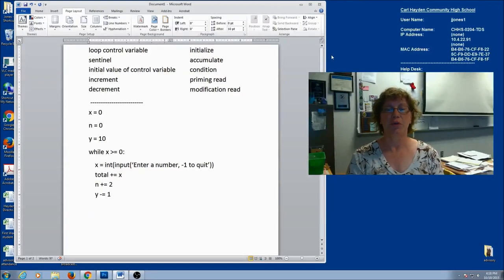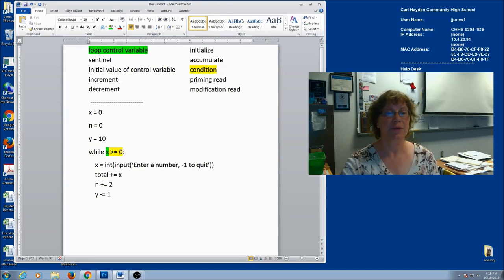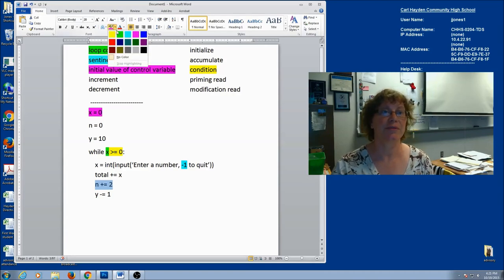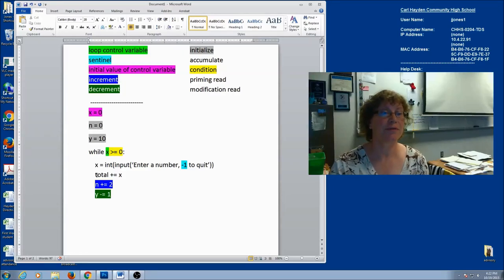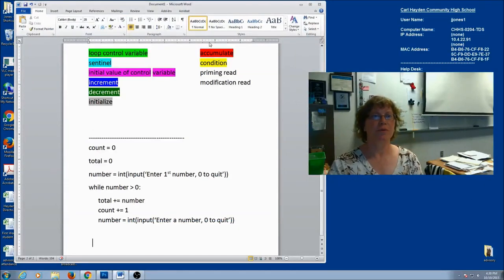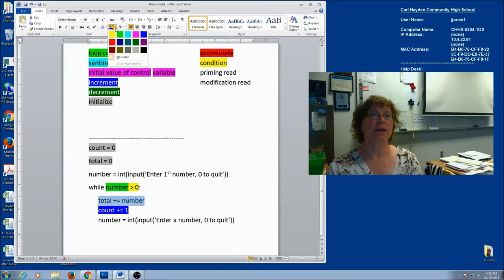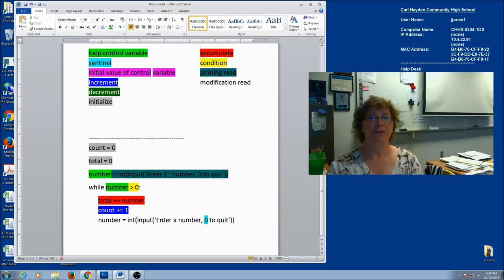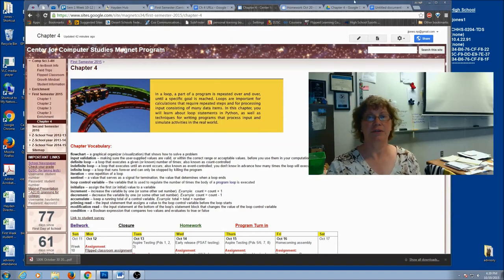Parts of a While Loop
Labeling the parts